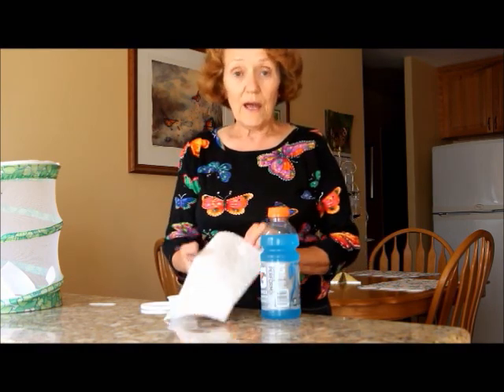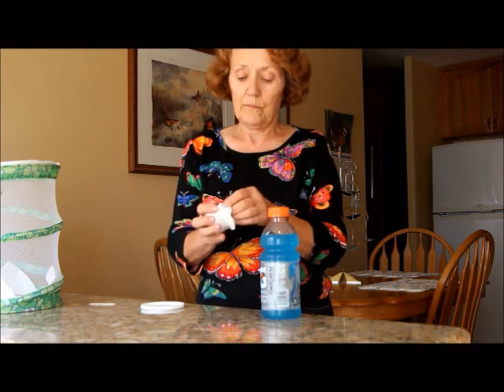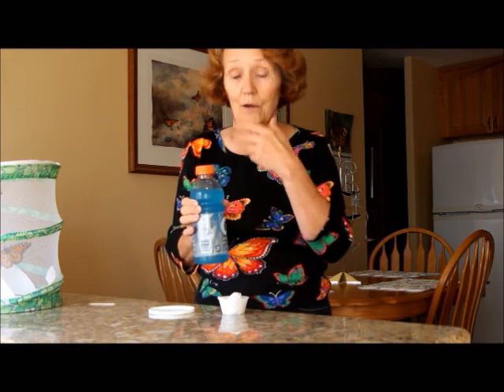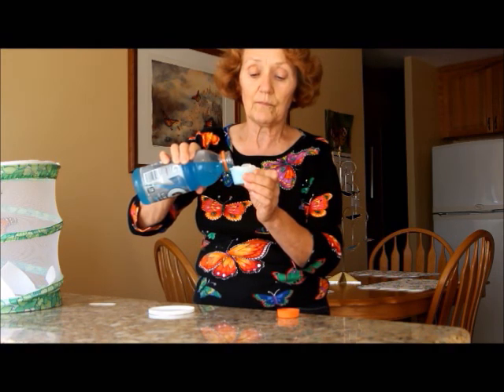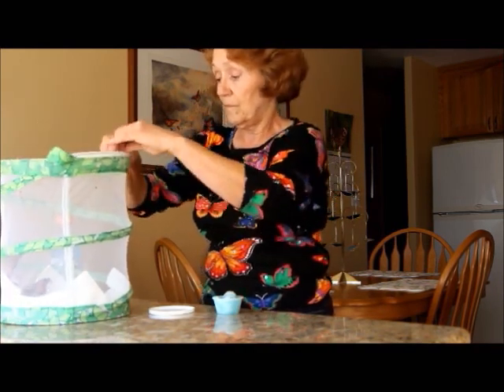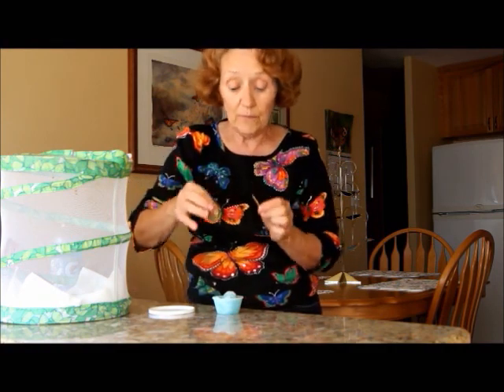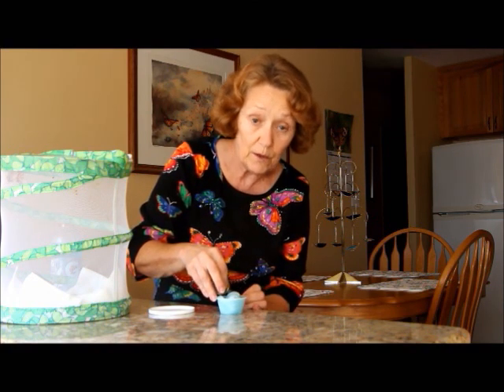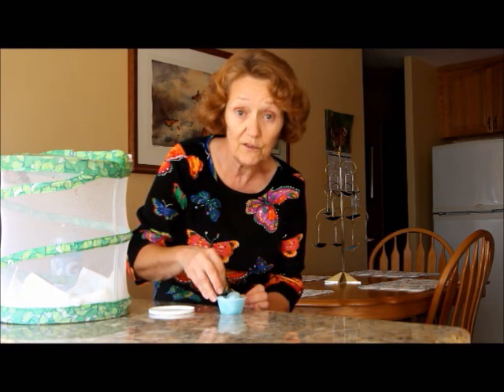Hand Feeding Butterflies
If there some reason you can't release your butterfly, you can hand feed it with Gatorade. Make sure its feet touch the soak towel, because they taste with their feet. It could take a couple of times doing this before they do it on their own.

By Brenda Dziedzic, author of "Raising Butterflies in the Garden".